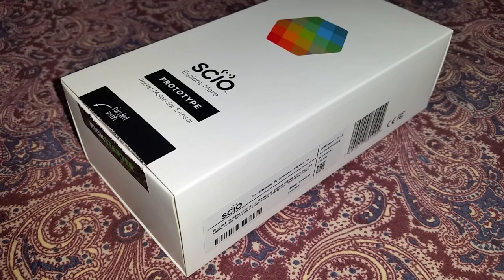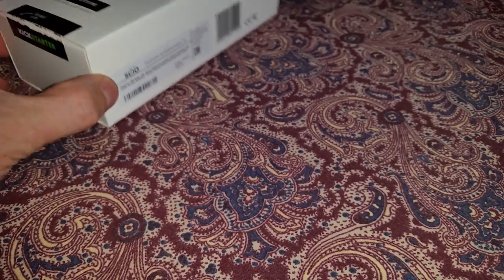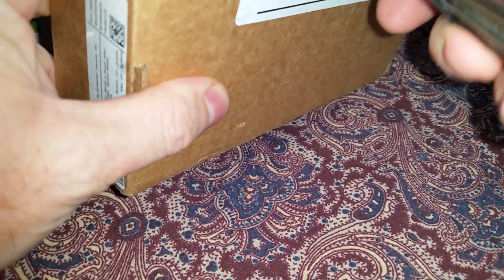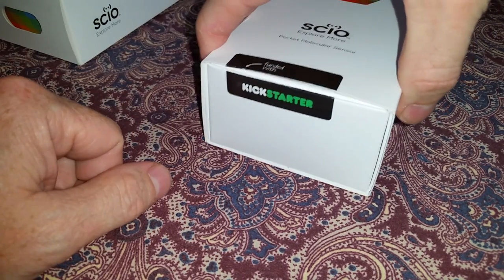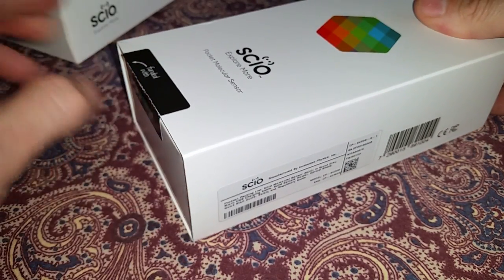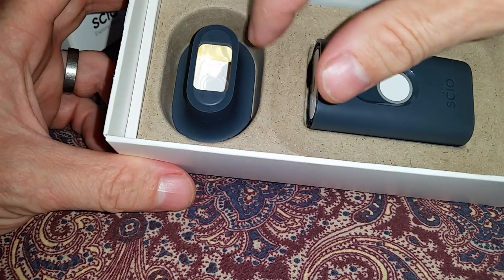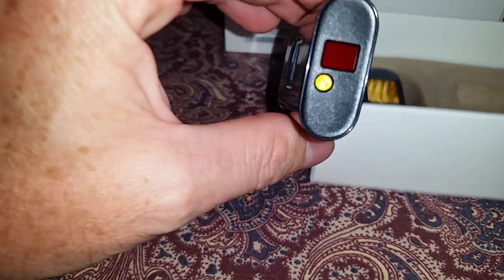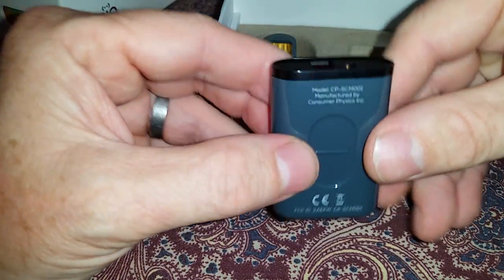UNBOXING New SCiO Ver. 2 Molecular Scanner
SCiO Version 2 (really v.1.1) is an upgrade from the original 3-sensor head eliminating the temperature sensor of Version 1. The optical NIR sensor and the UV light emitter enhancements offer increased sensitivity and scanning precision. This unboxing details just that..the opening of the product as shipped.